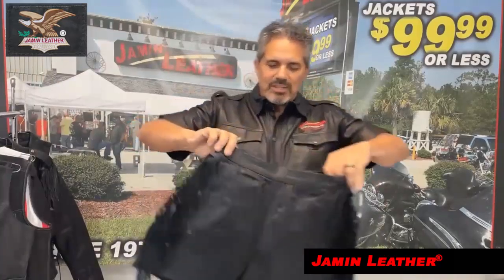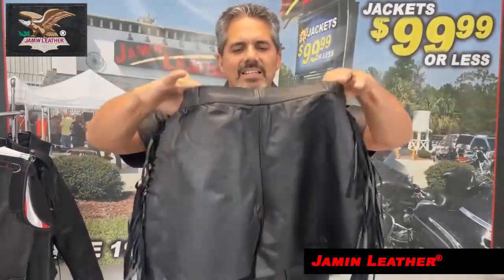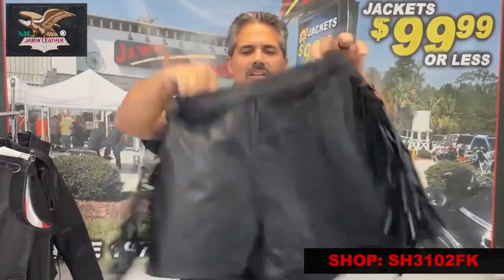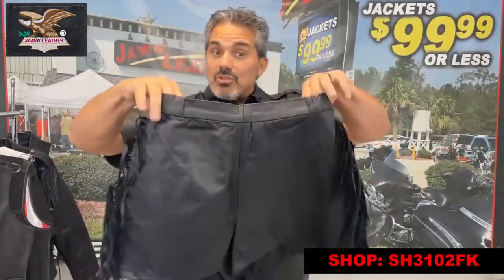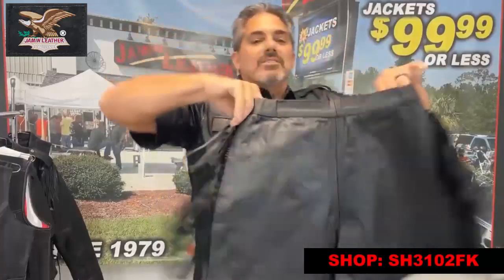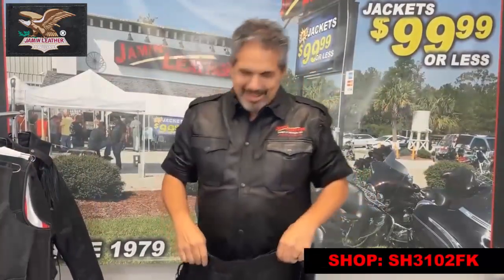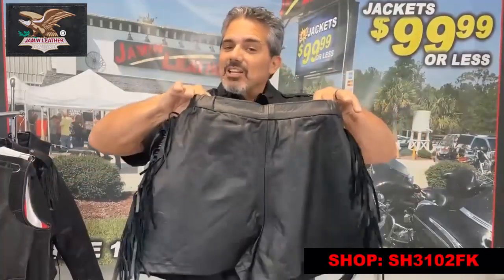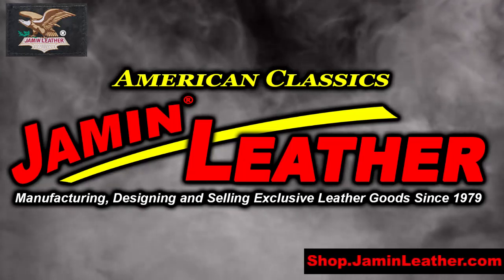SH3102FK - Flirtatious And Fun Fringed Leather Shorts